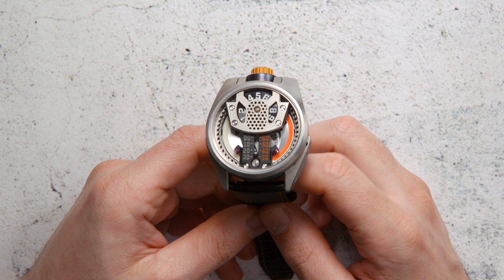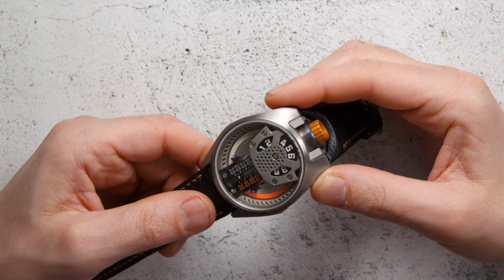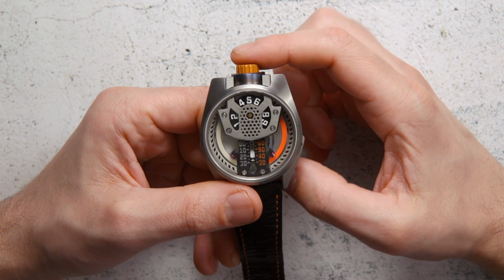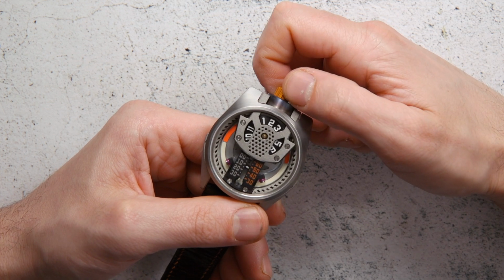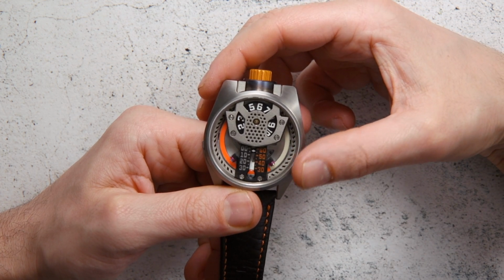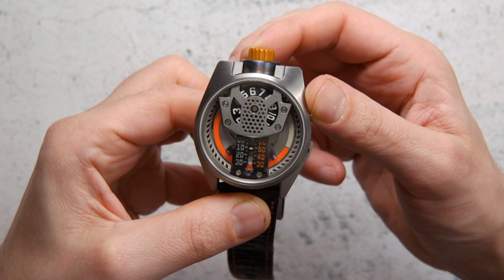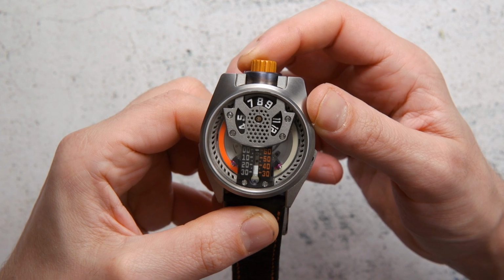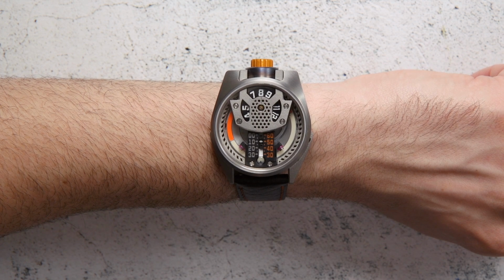Barrelhand Project 1 Watch Review | aBlogtoWatch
Ariel Adams of aBlogtoWatch reviews the Barrelhand Project 1 watch from independent watchmaker Karel Bachand. This unique timepiece features a bespoke timekeeping display powered by a modified Swiss Made Eterna Caliber 3901M, which is a high-torque output manually wound mechanism operating at 4Hz with about 50 hours of power reserve. The 44mm-wide case is CNC-machined and made from natural and DLC-coated titanium, but it also uses 3D printed metal in its components - a process that is relatively new to watchmaking. The Barrelhand Project 1 is limited to 20 pieces and pricing is $30,000 USD.